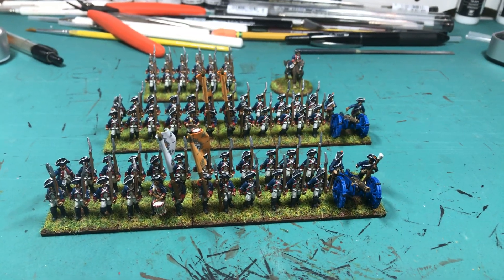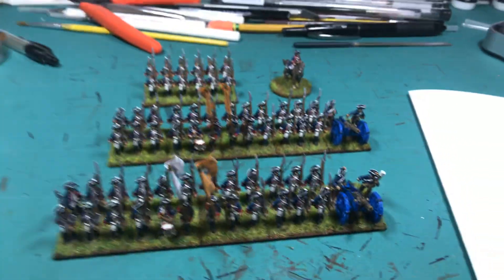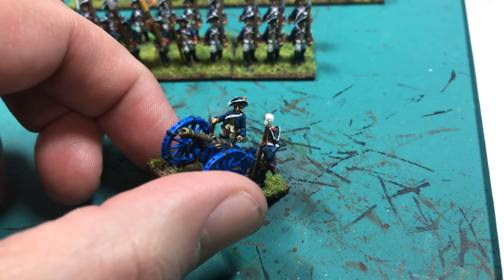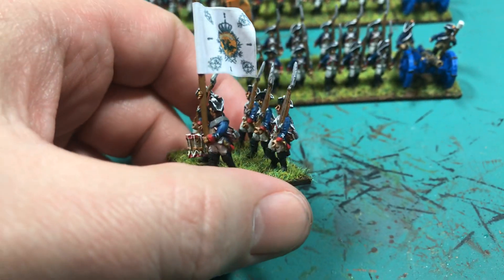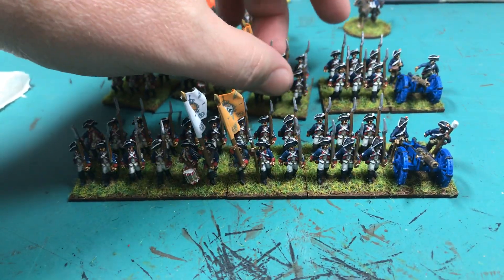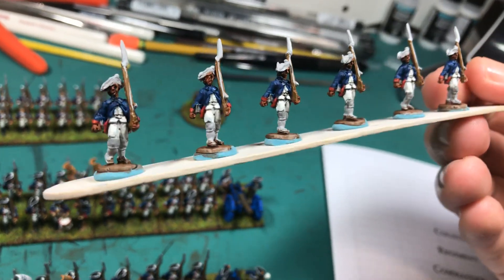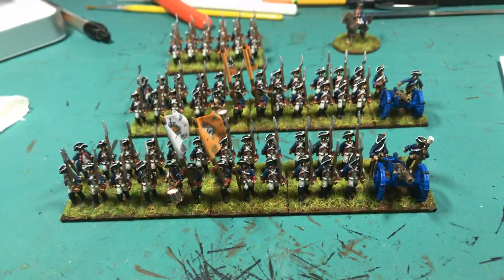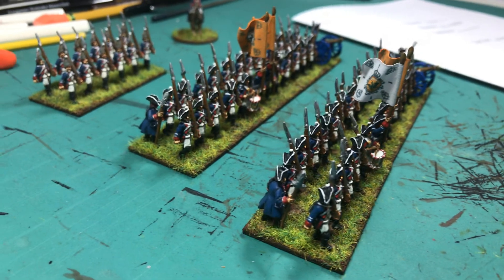Painting Update: 15mm 7YW Prussian IR 1—von Winterfeldt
I actually finished this unit a few weeks ago, but I finally was able to print out the regimental booklet, and this was able to do a video about it.

15mm Seven Years War, Prussia, IR 1 von Winterfeldt. Blue Moon Miniatures. Based for Tricorne.